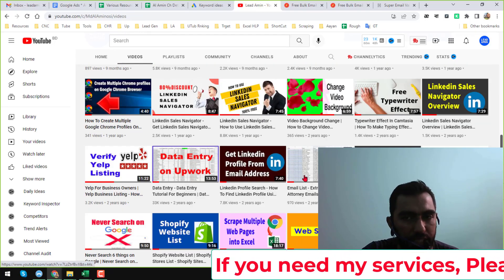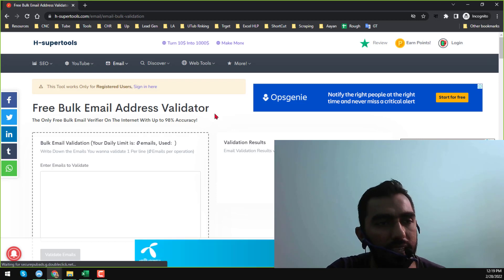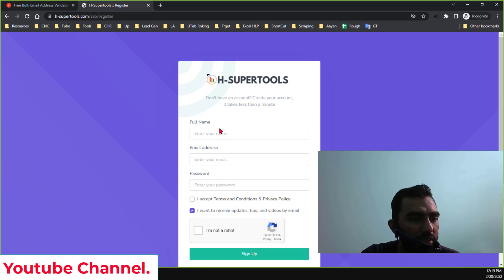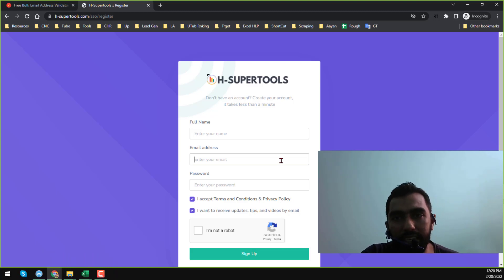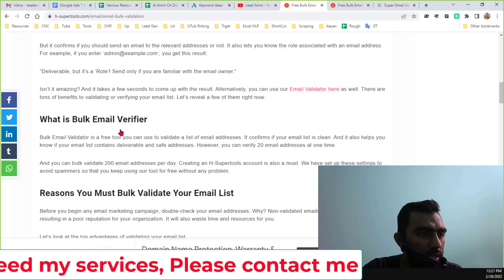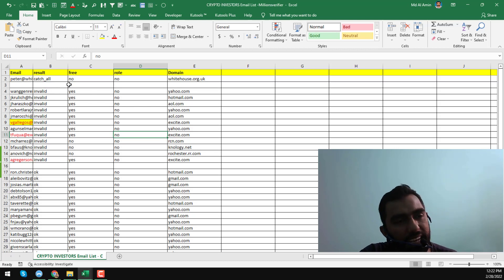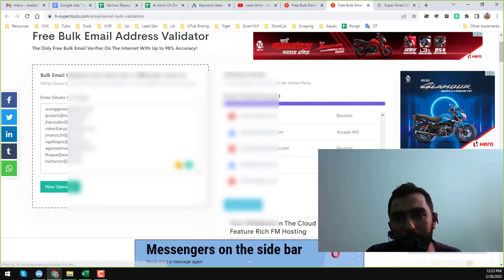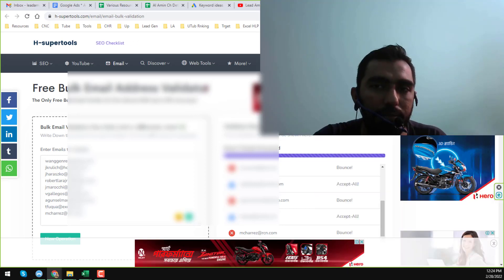FREE Bulk Email Verification Tool | Bulk Email Verifier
👍 Email Verifier ✅ Email Extractor 🚨 Email Scraping Services 🌹 Lead Generation ✌ LinkHelp 🌺 Linked Booster

FREE Bulk Email Verification Tool | Bulk Email Verifier - Bulk Email Verification.
The Best Free Bulk Email Verifier On The Internet! Free Bulk Email Verification Software | How To Verify Bulk Email Free. Free Bulk Email Verifier Online | Bulk Email Validation Tool Free. Free Bulk Email Verifier - Verify a list of email addresses with a complete verification.

What is the Bulk Email Verifier?
The Bulk Email Verifier is a tool to verify a list of email addresses. It also performs other verification checks on the type of email addresses, its format and status and displays eventual public sources online.

how to perform bulk email validation
free bulk email verification software for pc
how to verify bulk email free
bulk email verification service
best bulk email verification
free bulk email verification tool/website | how to verify bulk email | rh tech
valid email checker
go highlevel crm
bulk email checker
valid email checker free
email verifier software